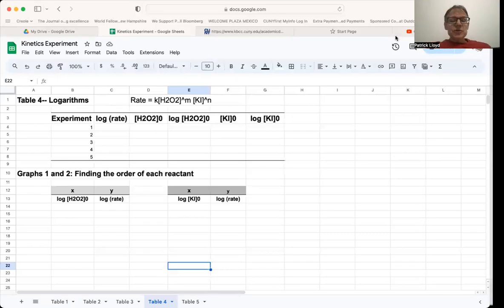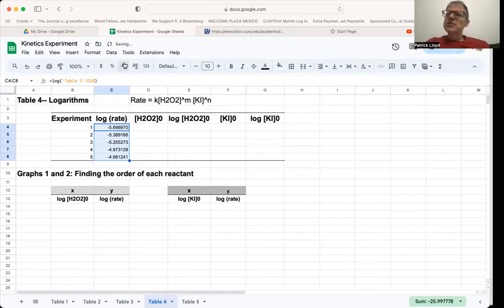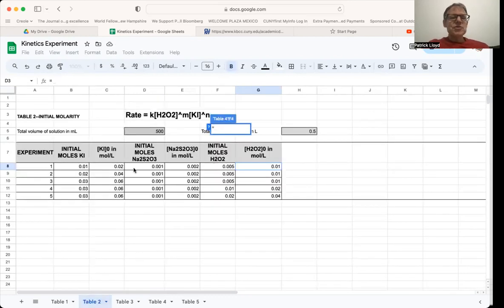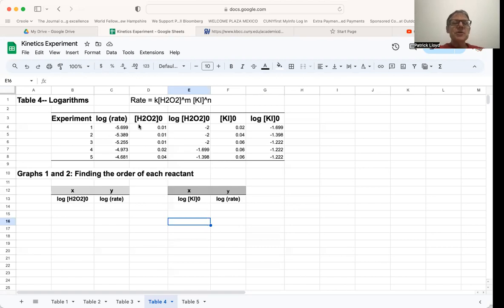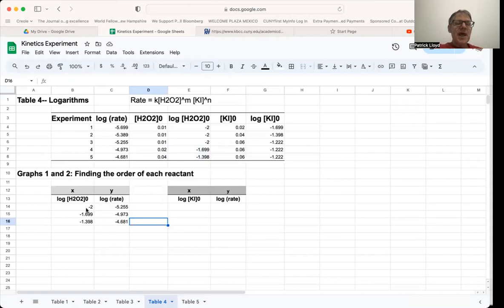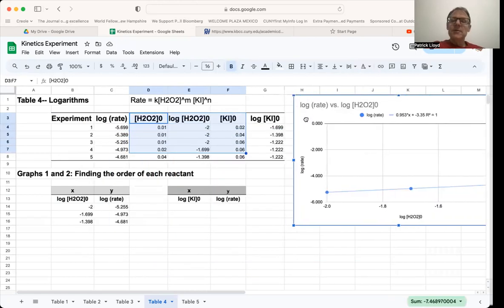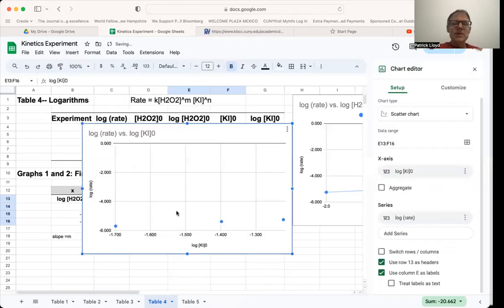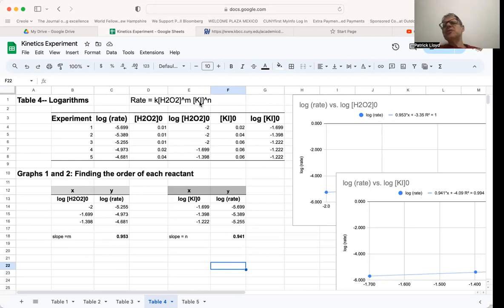Kinetics Experiment - 4- Table 4